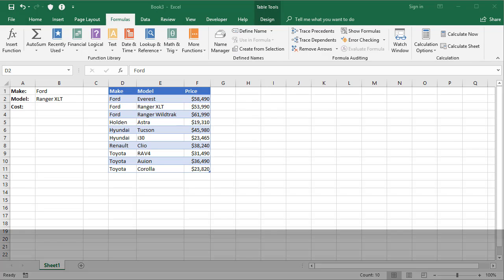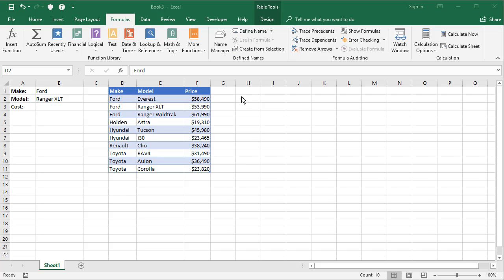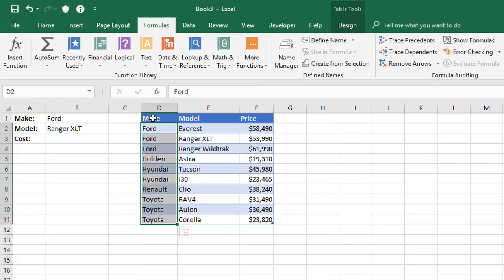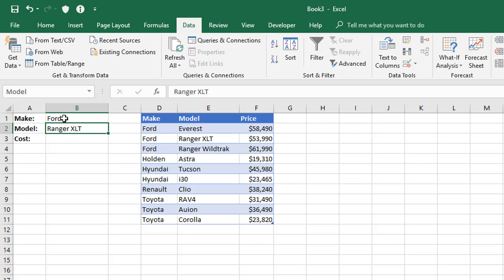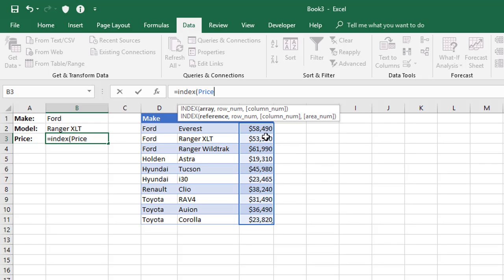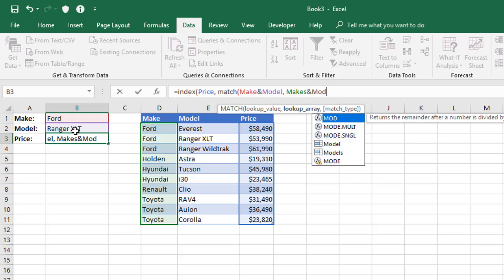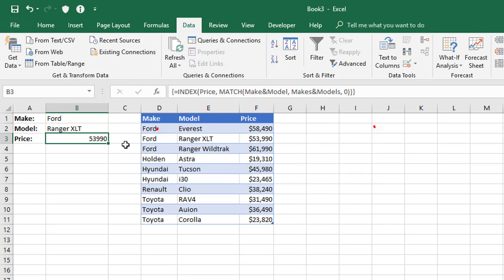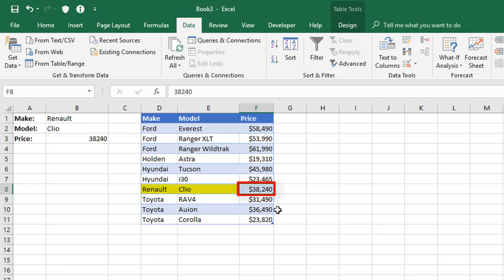2 Column Lookup using a clever Array Formula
Conduct a combined 2-column lookup on an Excel table using a simple array formula. No prior concatenation. No complex or convoluted techniques.

Add your questions and comments below. I read and respond to every comment personally.

(free training on the blog)